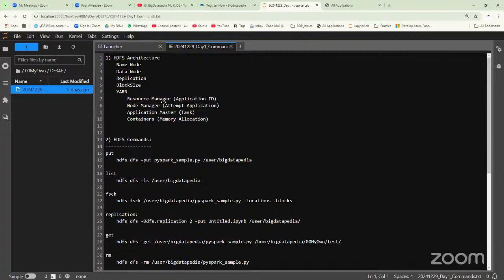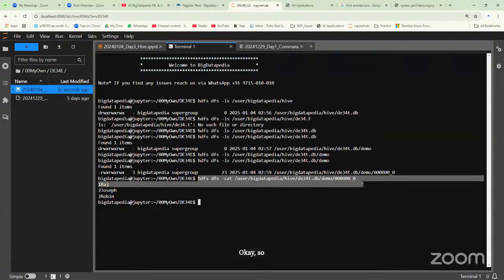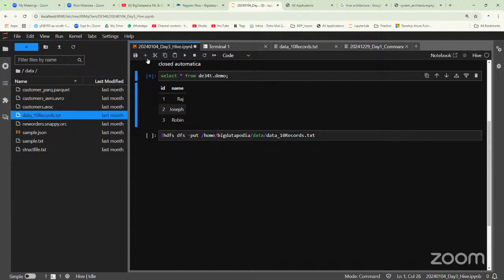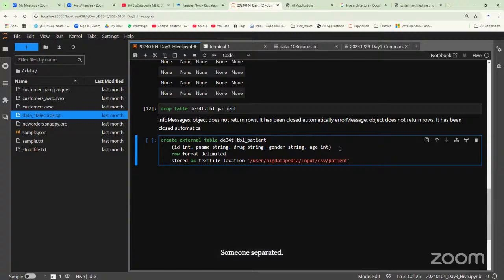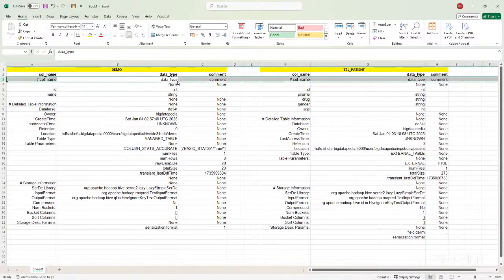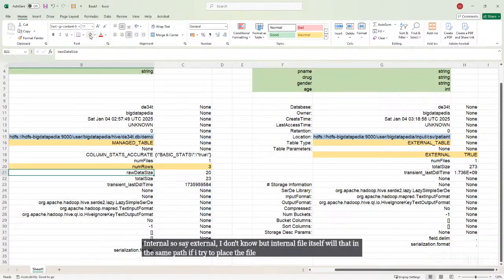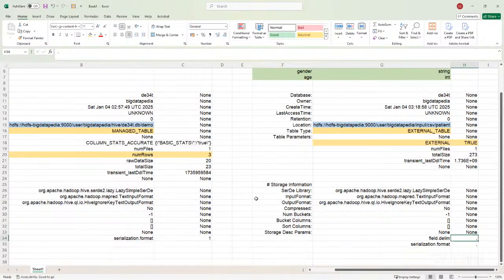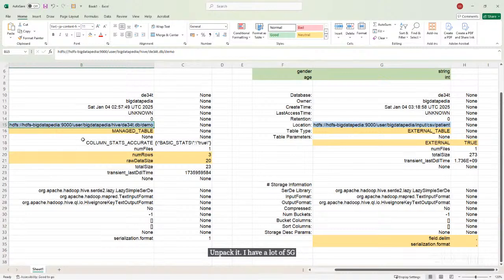Batch 34 English Day 3 - Full Stack Data Engineer Dec 2024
*1. Spark interview Questions with Answers*

*2. Bigdata Interview Questions with Answers*